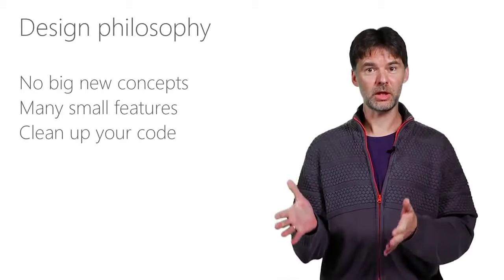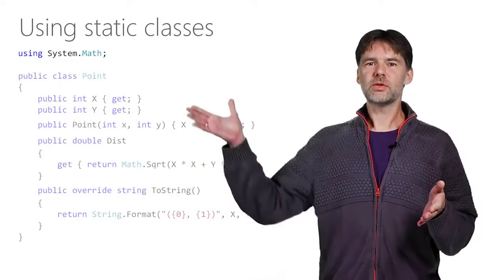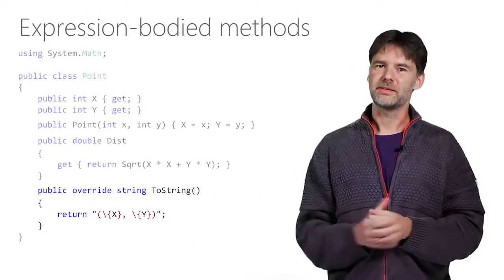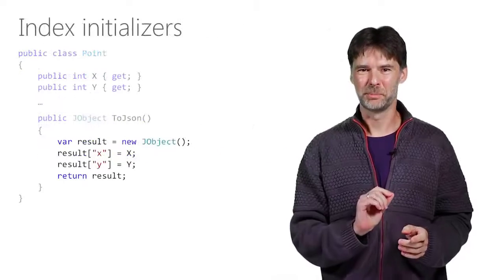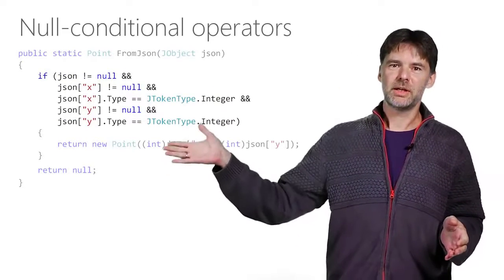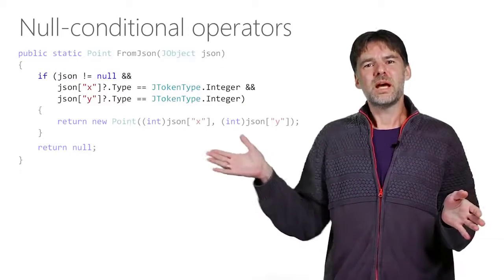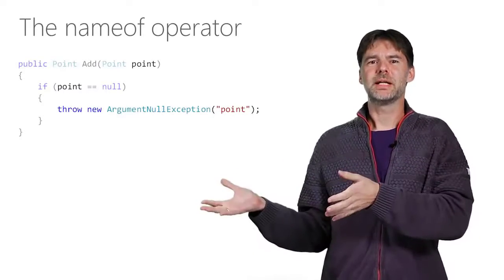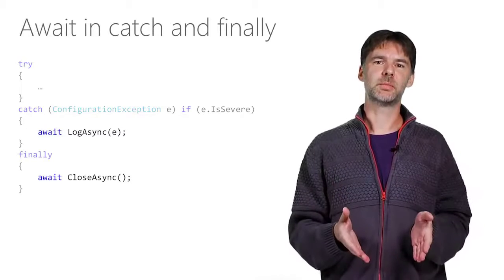Quoi de neuf dans C# 6.0 ?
Présentation des nouveautés du langage C# dans la version .NET 4.6